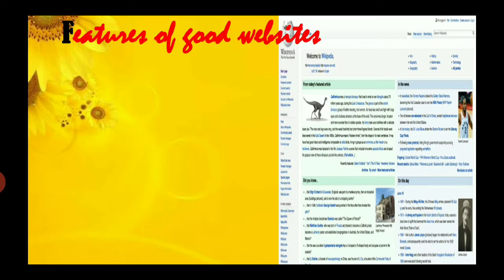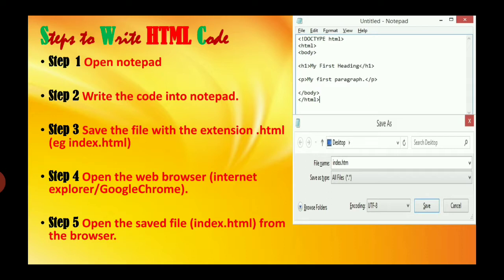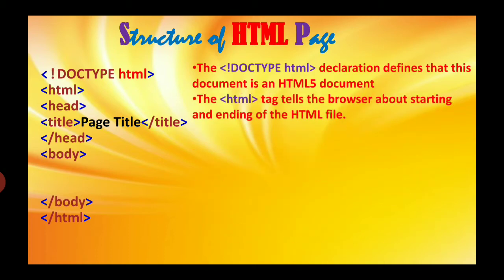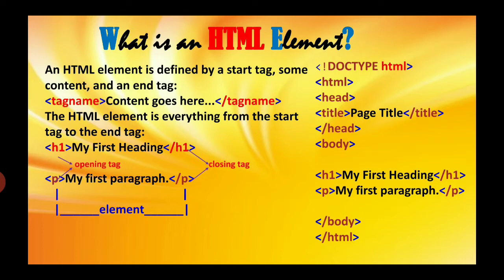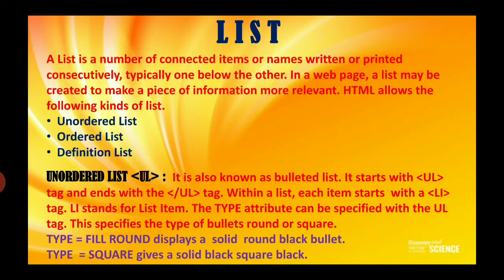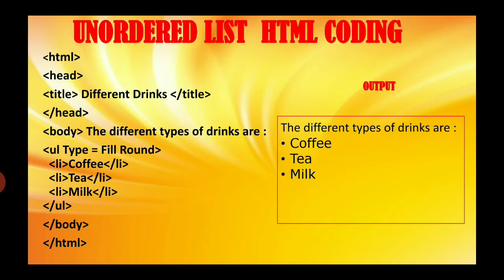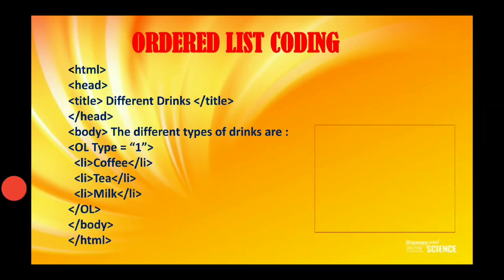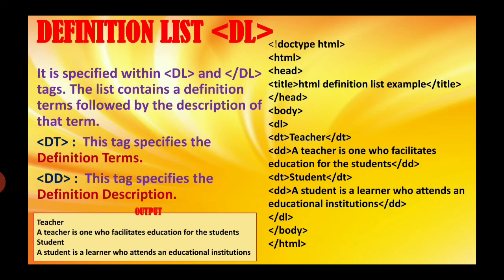HTML- I Cl : 7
In this session, I have explained the meaning, use and feature of html. I have also explained the steps to write html, structure of html. I have also explained some codings for unordered list, ordered list and description list.